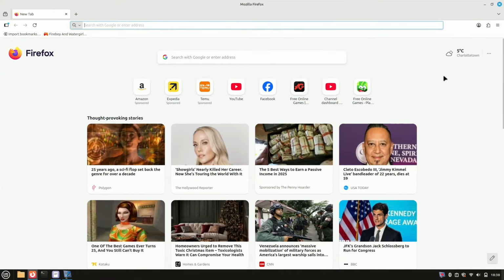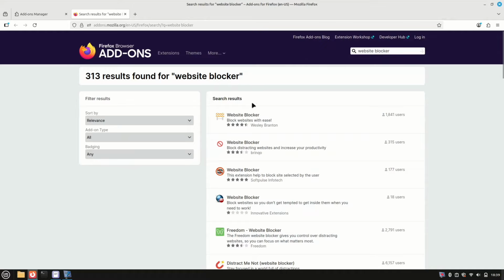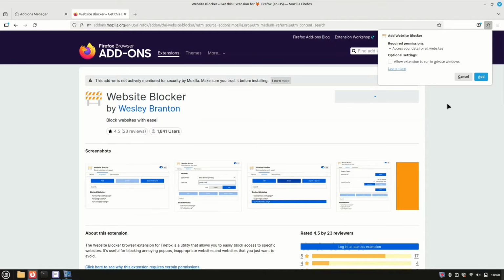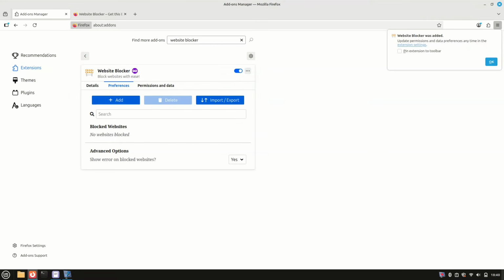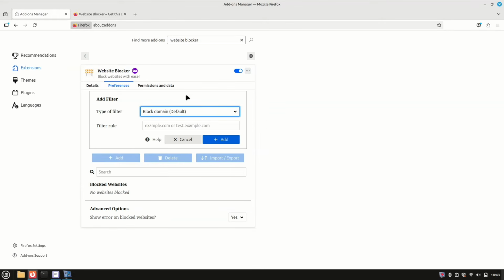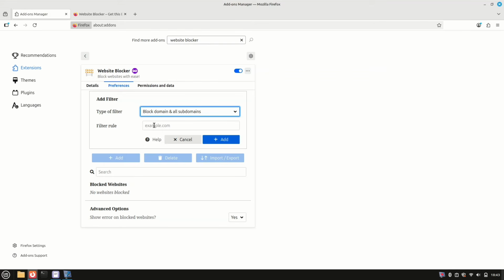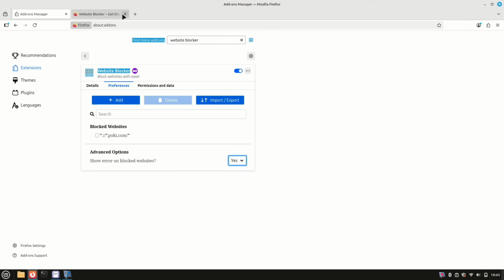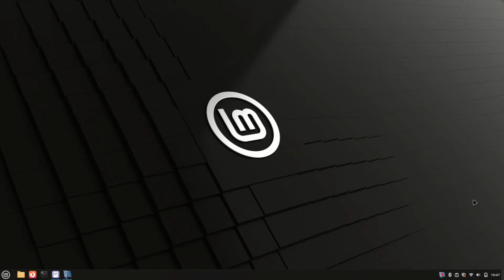Super Easy Way To Block Websites In Firefox For Linux!